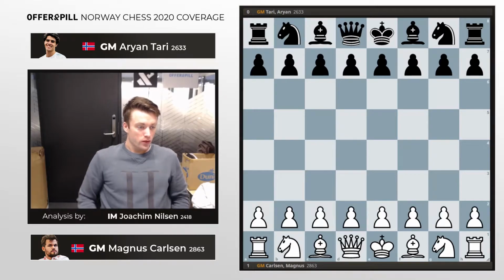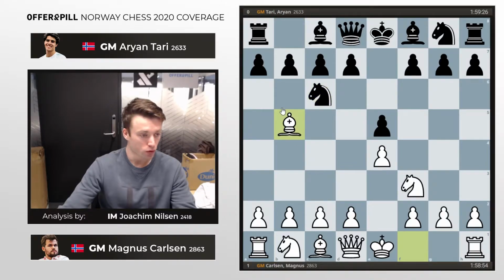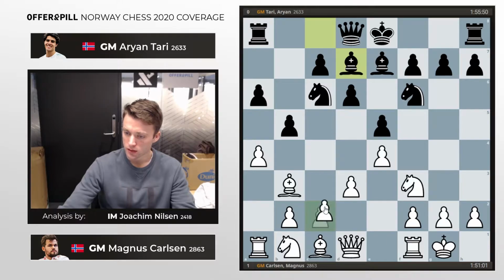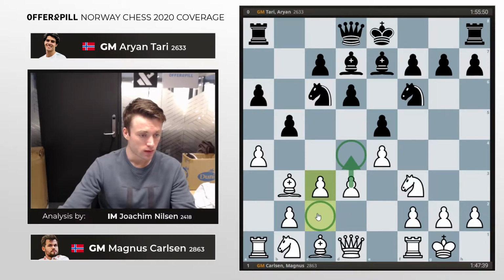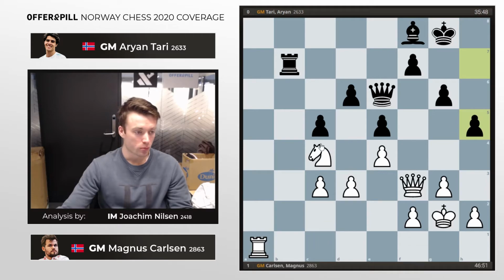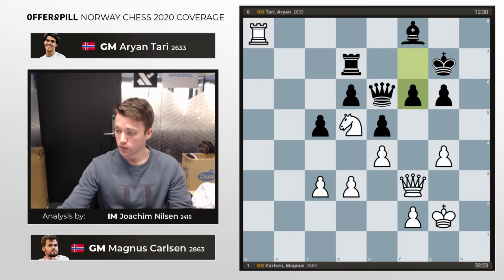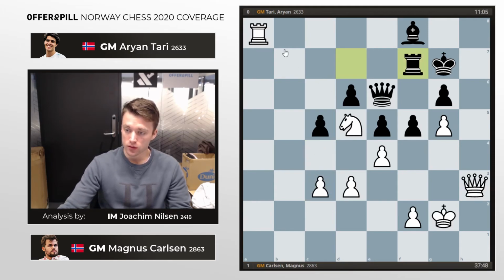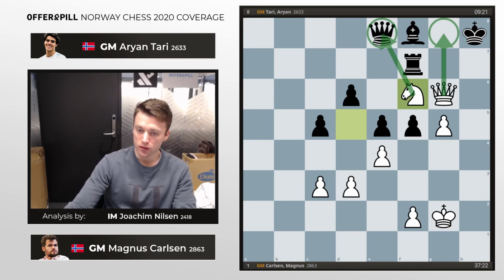Magnus Carlsen shows Aryan Tari how to play positional chess - Norway Chess 2020 Round 8